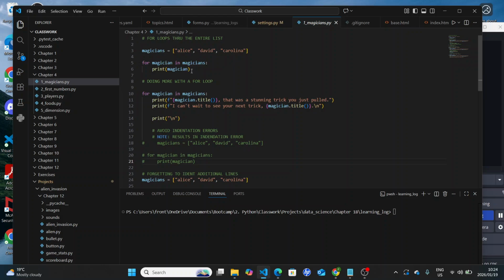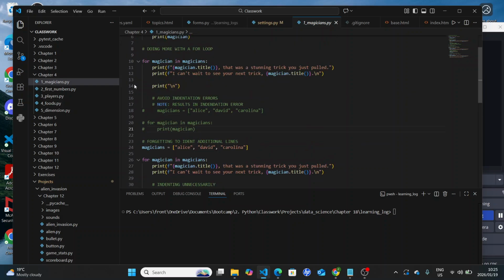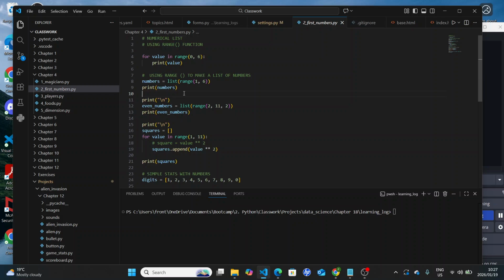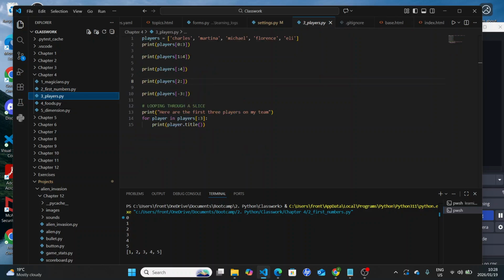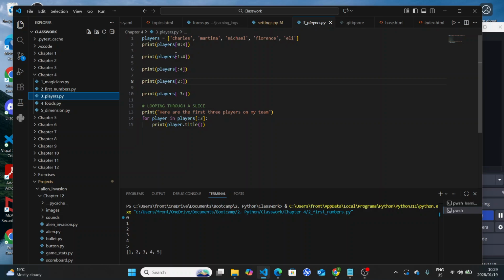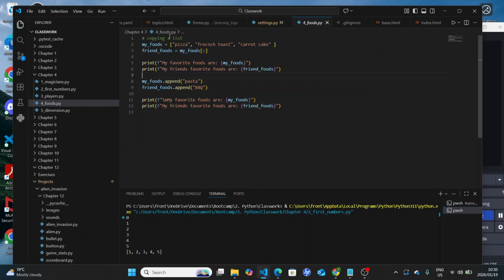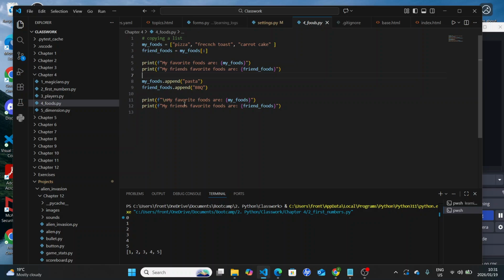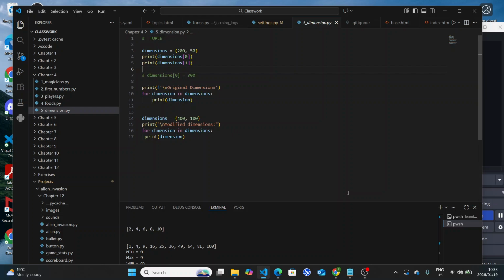Python Ch 4